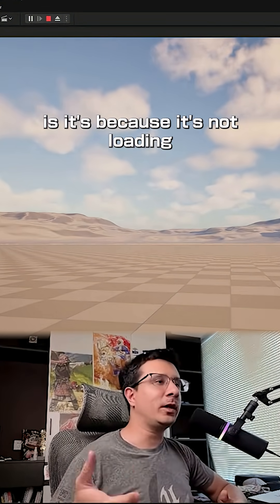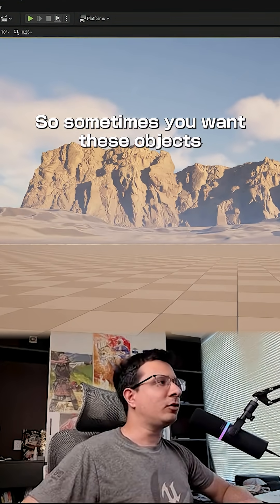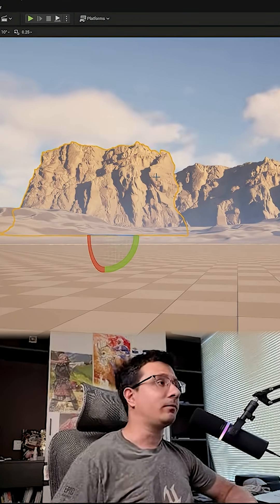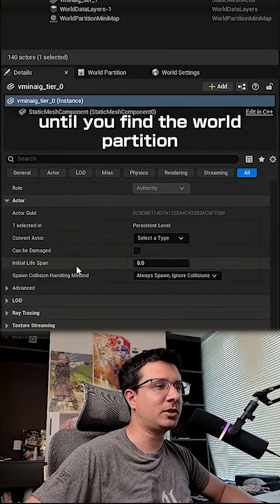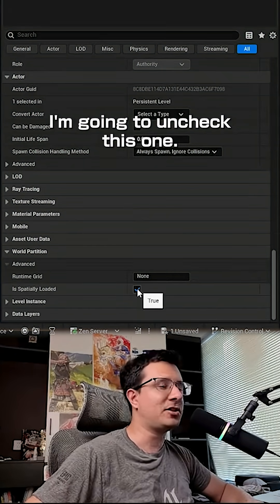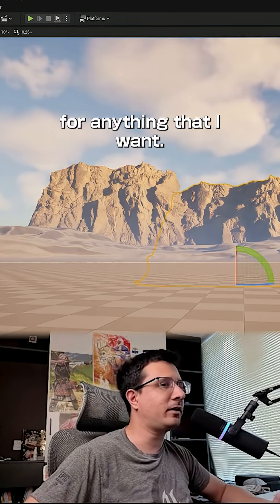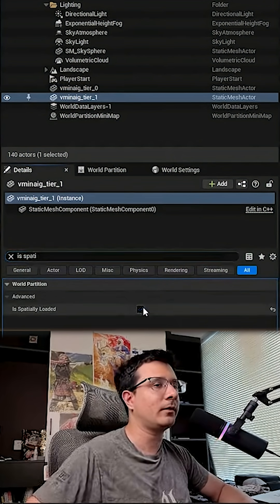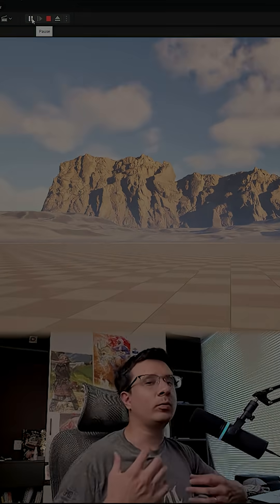Objects Disappearing at distance? Here is how to fix it!